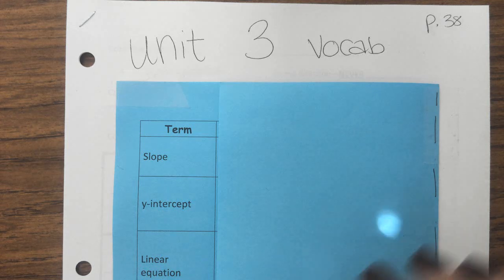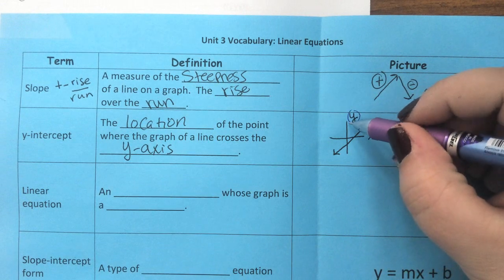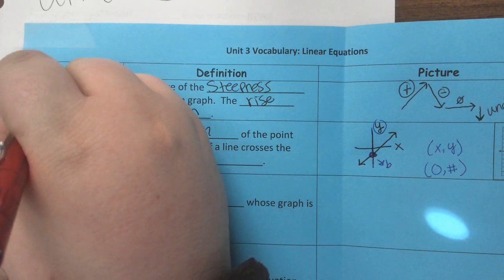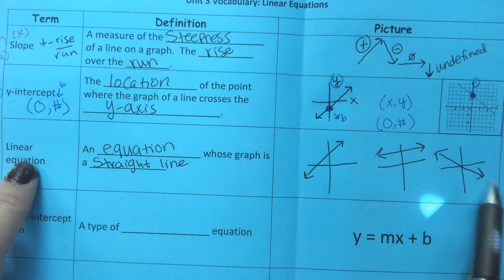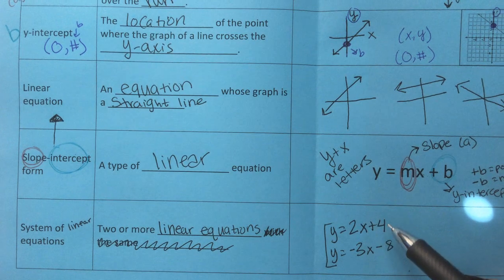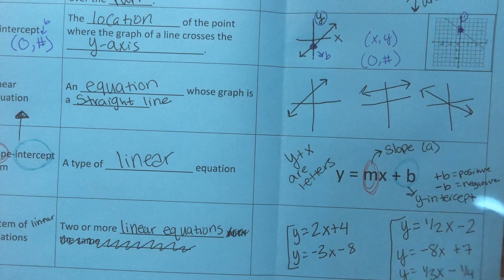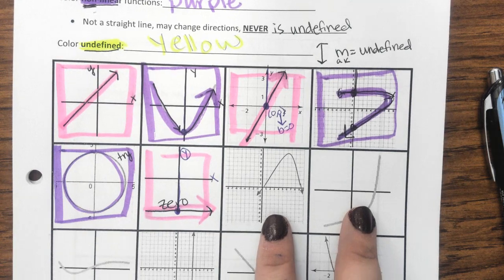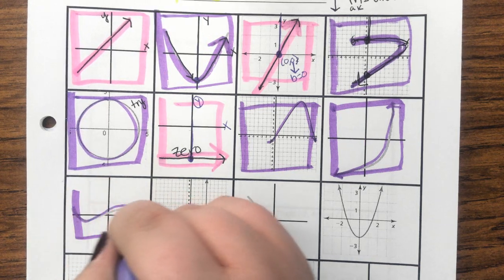Ms. Blackshear- math class 9/23/2021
Unit 3 vocab
Linear v. Non-Linear v. Undefined